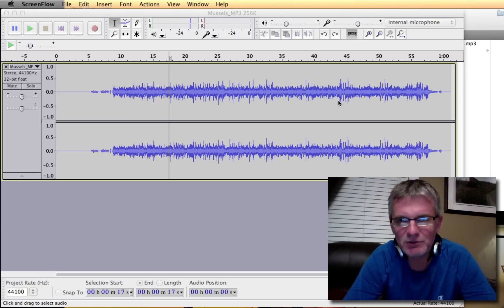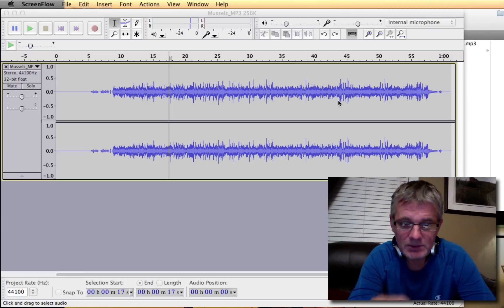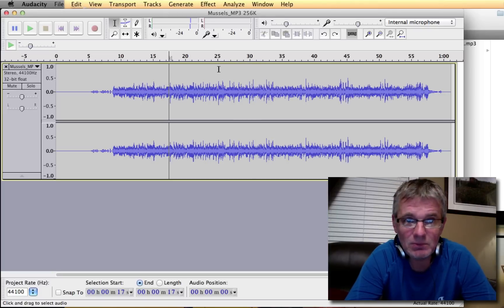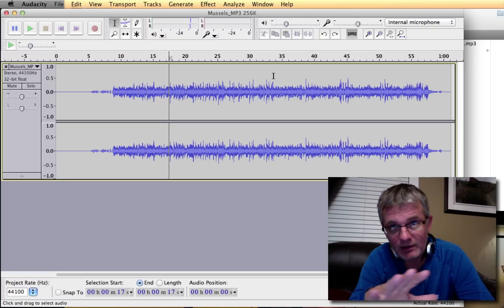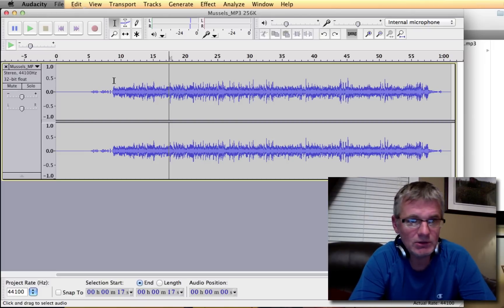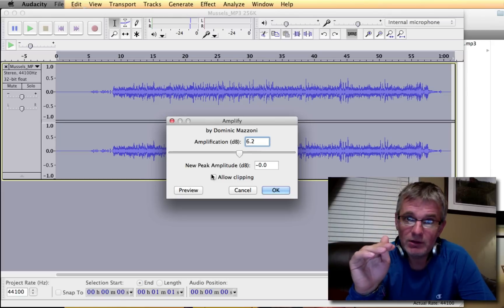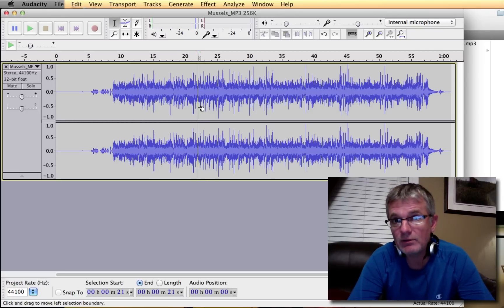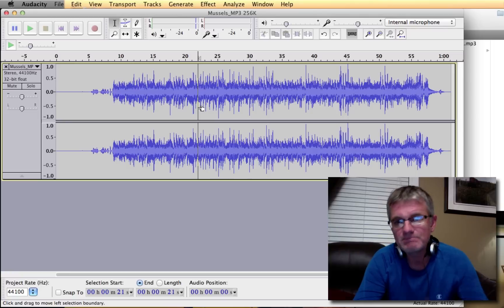Audacity Increase Volume Tutorial - How to Increase Volume in Audacity - Edit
This Audacity Increase Volume Tutorial gives a detailed, step by step guide on how to increase volume in Audacity.

Audacity is a very easy piece of software to use. It makes editing music and sound a pleasure.

The first thing you learn in this Audacity tutorial is how to open an existing recording. It is as simple as drag and drop the MP3, WAV, etc. onto the Audacity window.

When you are ready to remove some sound from a recording you need to select the sound by holding your mouse button and sliding over that sound. Once you have the sound selected, to delete the sound you just hit your delete key on your computer's keyboard.

If there is a section of your music you would like to zoom in on you just need to select it with your mouse and click the 'fit selection to window' button in Audacity. If you find a button you are unfamiliar with you just need to hover your mouse over it and its name will appear after a couple of seconds.

It is simple to fade out a sound recording in Audacity. First select the portion of your music you want to fade out, go to the EFFECT menu and select FADE OUT. It's that simple! The same process applies to FADE IN.